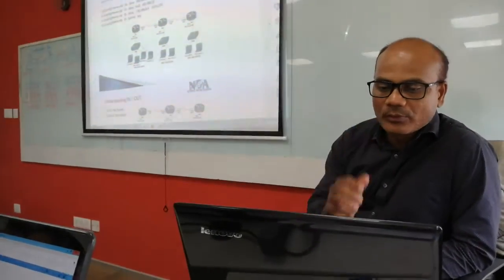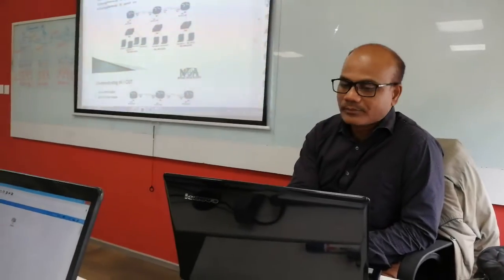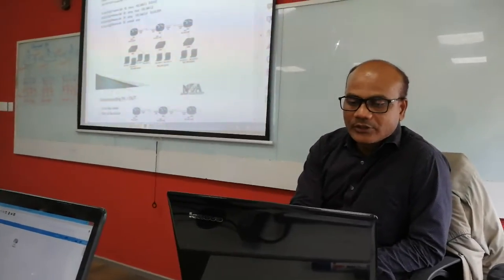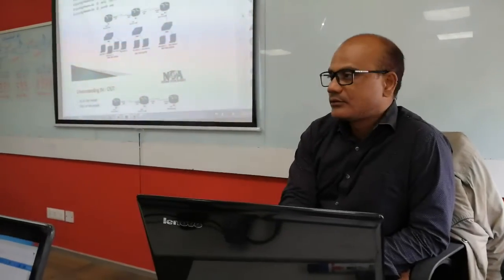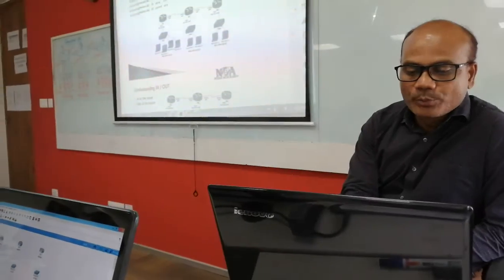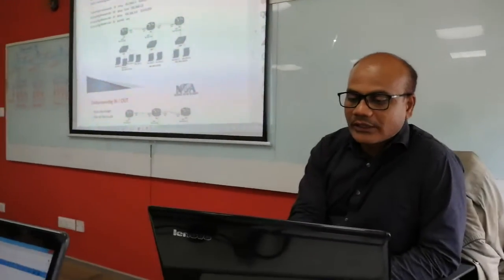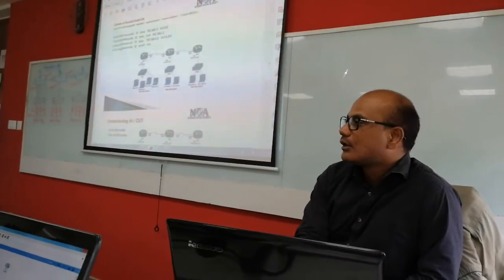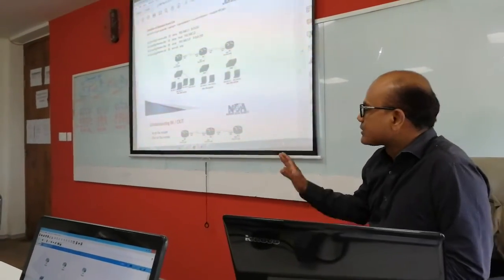Network Security Lab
Networking Routing Protocol, like EIGRP, OSPF